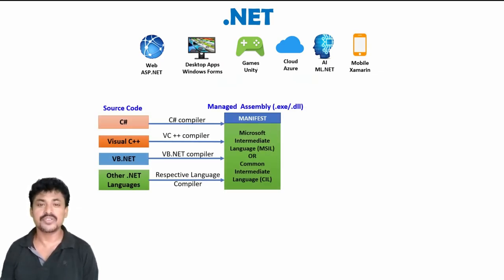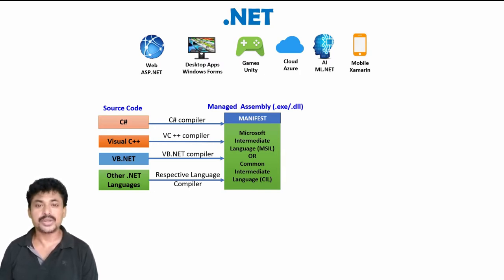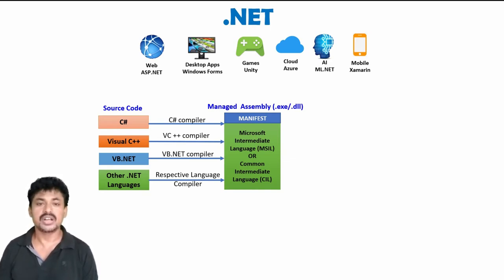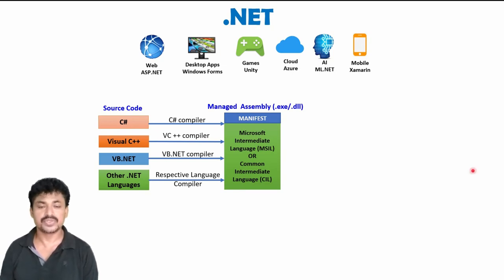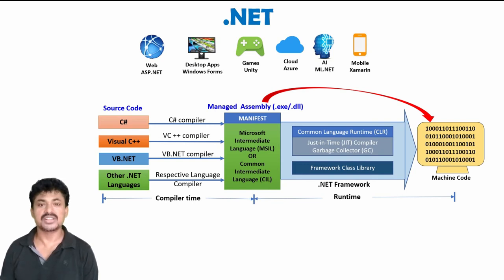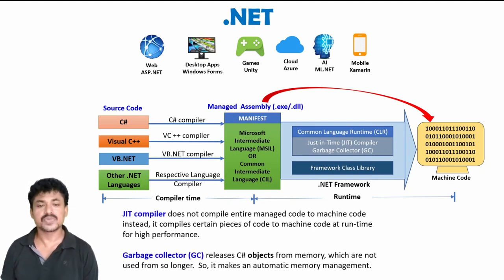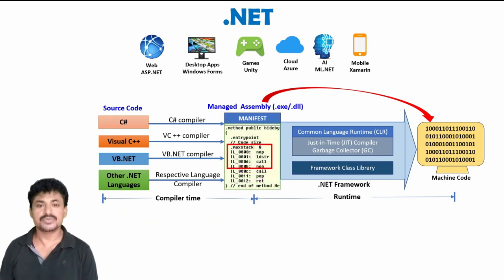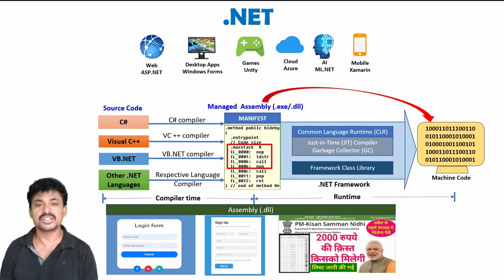.NET Tutorial Part-1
.NET is a platform for developing Web applications, Web services, Mobile Application, Desktop Applications, Windows Services, Games and many more.    It supports different type of Microsoft programming languages like C#, Visual C++, F#, VB.NET, and also other  Non-Microsoft programming languages.     All these languages can access the framework as well as communicate with each other.
.NET compiler compiles source code into Managed Assembly.    The Managed assembly is in the form of executable (.exe) or dynamic link library (.dll). The Assembly contains MANIFEST and  Microsoft Intermediate Language (MSIL) code.  The manifest holds the information about that assembly.    We can read this assembly by using ILDASM tool and can also export it  as a text file.  We can also reconstruct the exported text file into Assembly by using ILASM tool.

The Managed Assembly (.exe) will run on .NET Framework.